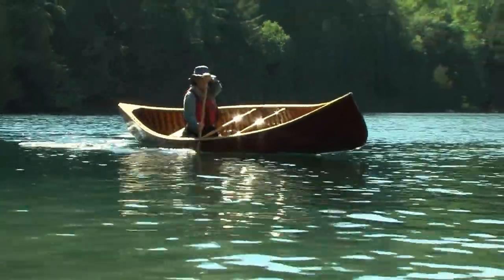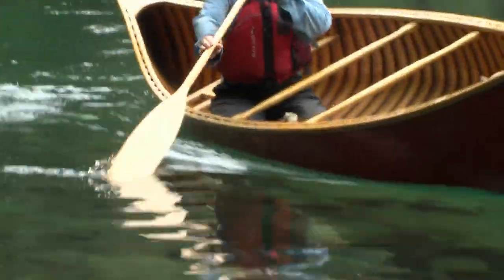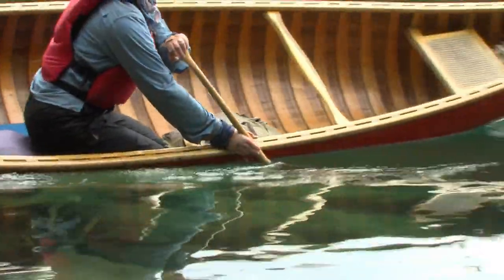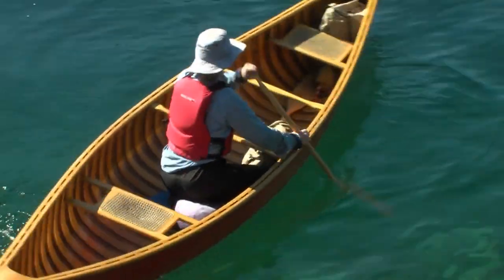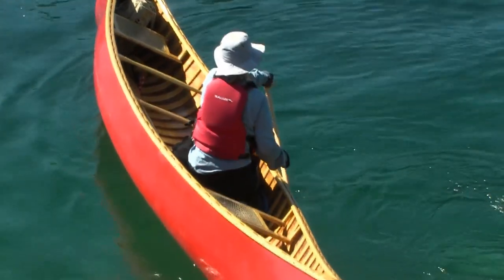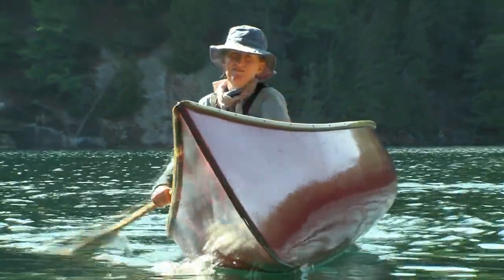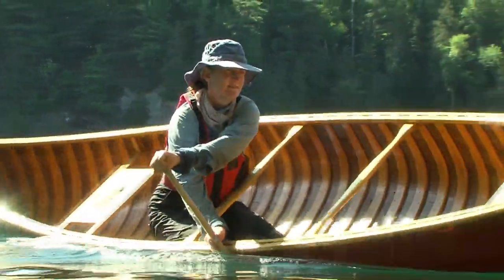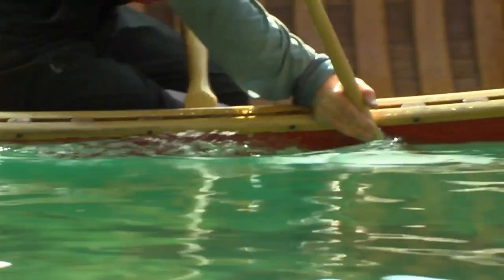Advanced Classic Solo Canoeing preview and in detail Bow Jam.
Advanced Classic Solo Canoeing preview is an instructional video for all paddling levels: Novice, Expert Paddlers & Armchair Enthusiasts to enjoy the wilderness scenery and learn new strokes and watch Becky Mason maneuver her canoe efficiently. Adv Classic Solo Canoeing by Becky Mason is available for download